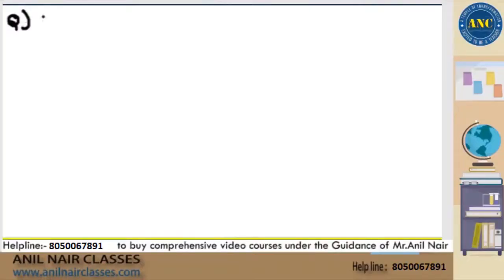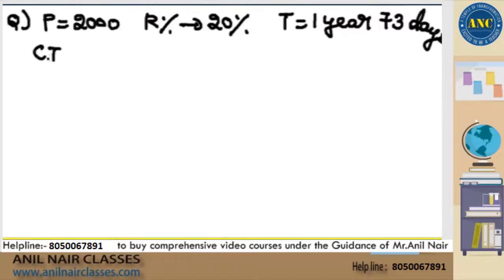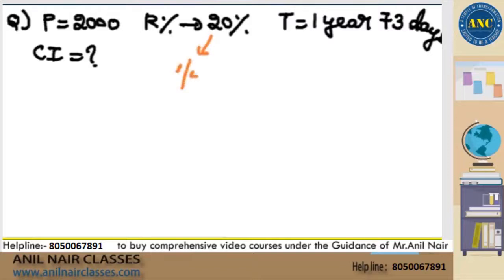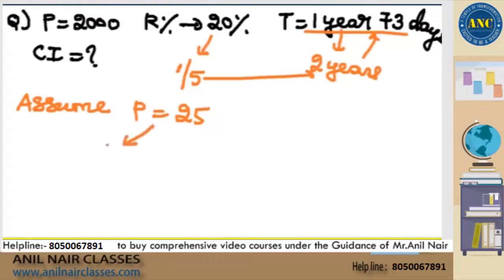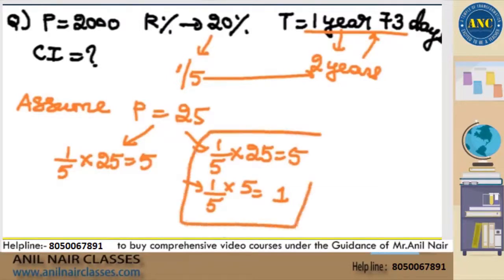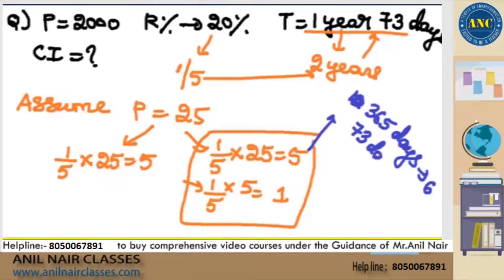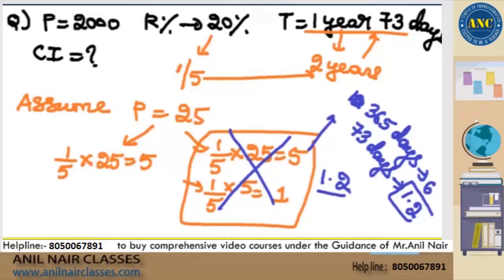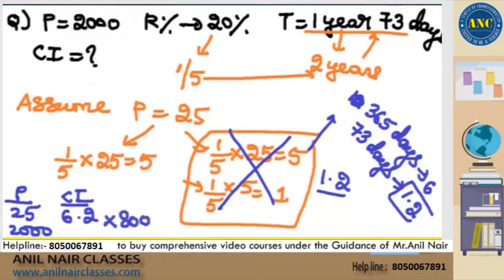Solve toughest Compound problems in 5 seconds (Part 3)- Anil Nair Explains